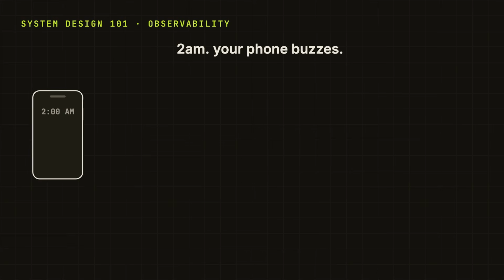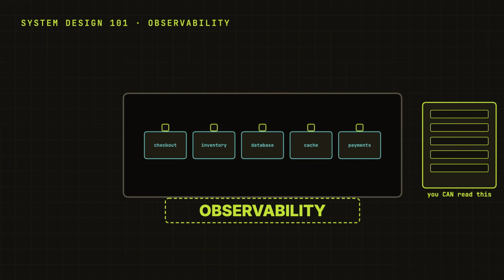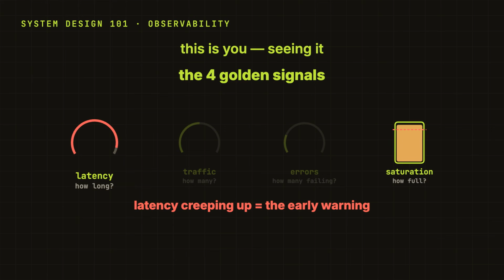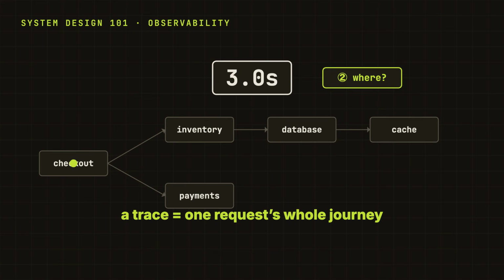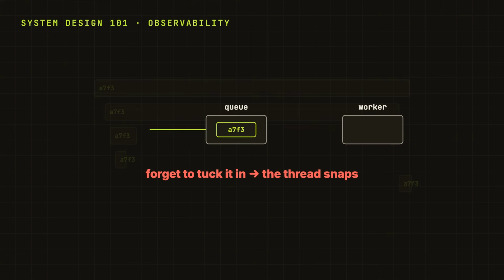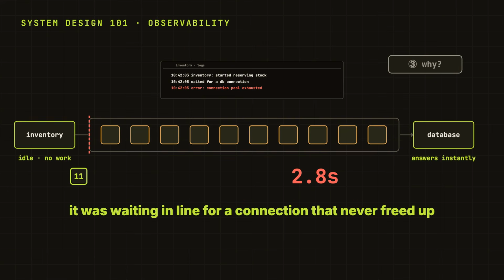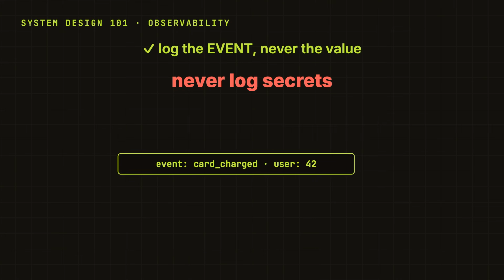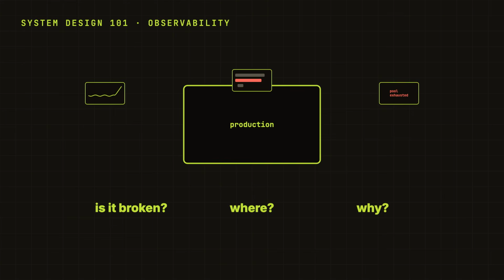Observability, Explained: Make the System Explain Itself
It's 2am. Production is broken. And you can't do the one thing you'd do on your laptop — you can't attach a debugger, you can't pause it, you can't step through it. It's live, it's serving real users, and one single request is hopping across a dozen machines. So you do what everyone does: you guess. You restart something. An hour later you've learned nothing.

Here's the reframe: observability is NOT about staring at fancy dashboards. It's one idea — a system you cannot see has to TELL you what it's doing. You set it up, ahead of time, so it explains itself.

And the cleanest way to hold it in your head is three questions about one slow checkout:

IS something wrong? → a METRIC. Just a number, measured over time. The line is flat and calm, flat and calm… until it spikes. That's your alarm — the smoke detector of your system. But a metric is aggregated: it squashes a whole minute of requests into one number, so it tells you fast THAT something is wrong, and can never tell you where.

WHERE did it go wrong? → a TRACE. One request's entire journey across every service it touches, stitched from spans (and a span is just a stopwatch) into a waterfall you read in one glance: checkout waited 2.8 seconds on inventory. That's your answer.

WHY did it break? → the LOGS. The fine detail — that humble print statement, all grown up. "waited 2.8 seconds for a database connection… connection pool exhausted."

Three signals, three questions, and one request id threading all of them together. That's the whole loop — and the reason you keep all three instead of picking a favourite.

Chapters:
0:00  2am: you can't see inside production
1:19  The shift: make the system explain itself
2:25  Metrics: is something wrong? (the alarm)
4:52  Traces: where did it go wrong? (the map)
8:11  Logs: why did it break? (the story)
11:24 Recap: alarm · map · story (+ what's next)

What you'll learn:
• Why you can't debug production the way you debug on your laptop — and the flip that fixes it
• The four golden signals (latency, traffic, errors, saturation) — and why you alarm on what HURTS, not on what's merely BUSY
• Why a metric can never tell you WHERE: it's aggregated, and aggregating throws the detail away
• What a span actually is (a stopwatch), and how spans stack into a trace waterfall you read in one glance
• How a trace id — tucked into the request headers — stitches one request's story across every service, including across a queue (as long as you tuck it into the message too; it doesn't cross on its own)
• Structured logs: why fields beat sentences when you're hunting one line in millions
• Never log secrets — a logged card number just sits there in plain text for anyone who can read the logs
• Why sampling is honest: you can't afford a trace for every request, so keep the interesting ones

The running example — checkout calling inventory, the database, a cache, and payments — is the same system from the last few videos.